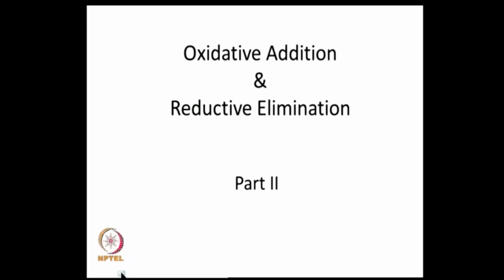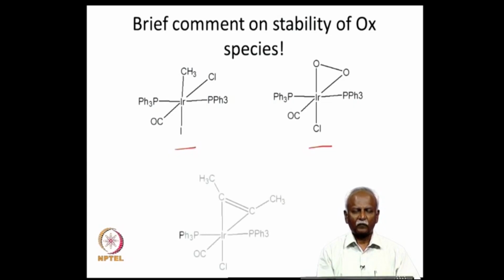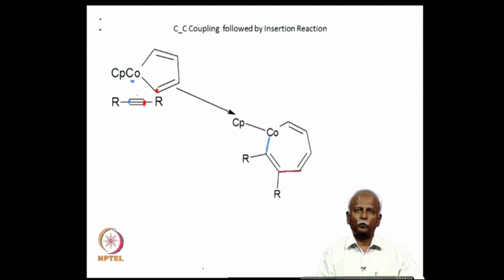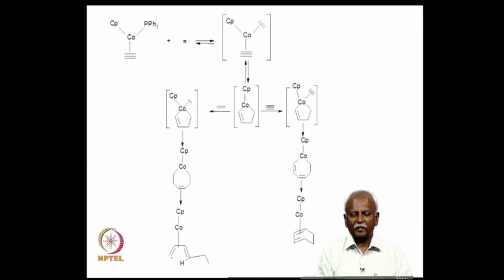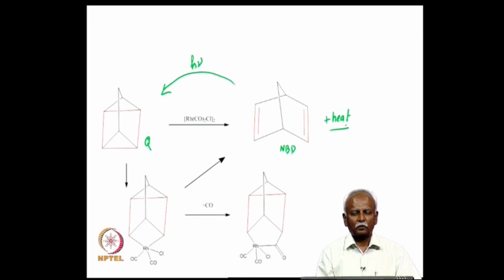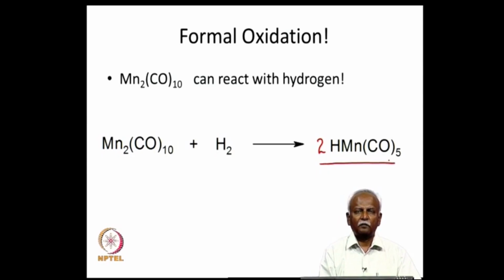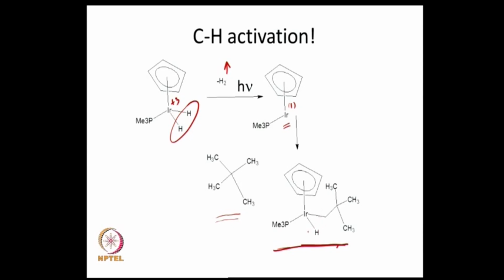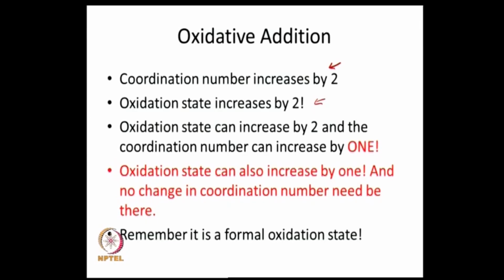Reductive elimination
Subject: Chemistry
Course Name : Introduction to Organometallic Chemistry